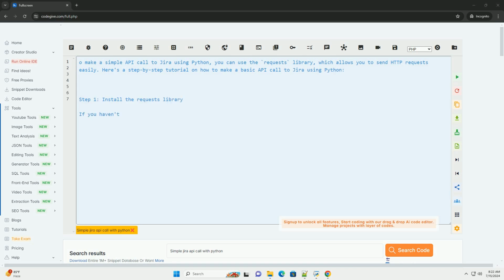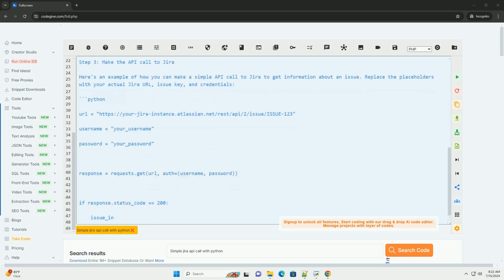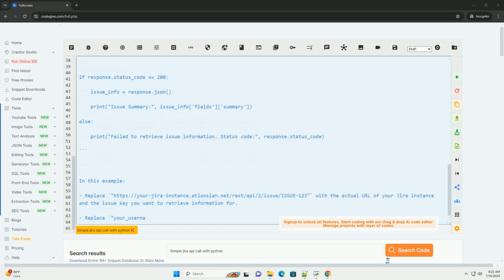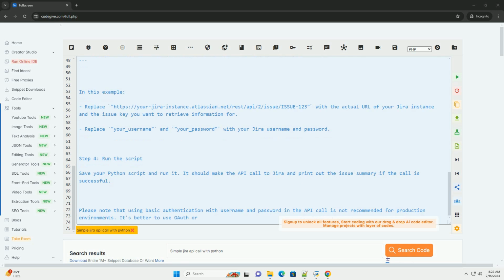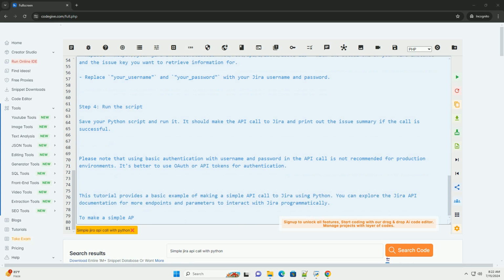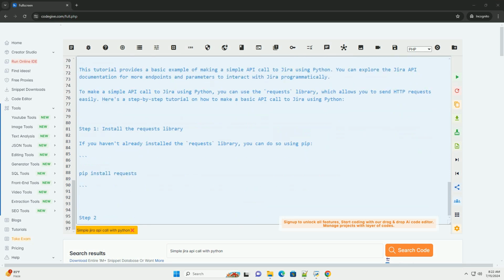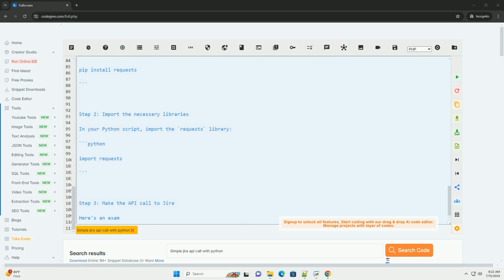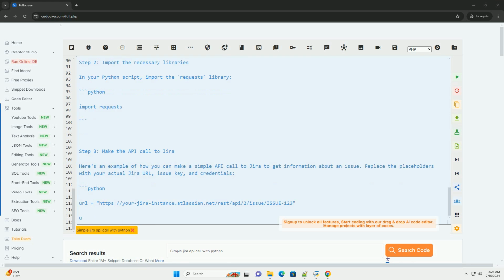Simple jira api call with python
to make a simple api call to jira using python, you can use the `requests` library, which allows you to send http requests easily. here's a step-by-step tutorial on how to make a basic api call to jira using python:

step 1: install the requests library
if you haven't already installed the `requests` library, you can do so using pip:

step 2: import the necessary libraries
in your python script, import the `requests` library:

step 3: make the api call to jira
here's an example of how you can make a simple api call to jira to get information about an issue. replace the placeholders with your actual jira url, issue key, and credentials:

in this example:
- replace `" with the actual url of your jira instance and the issue key you want to retrieve information for.
- replace `"your_username"` and `"your_password"` with your jira username and password.

save your python script and run it. it should make the api call to jira and print out the issue summary if the call is successful.

please note that using basic authentication with username and password in the api call is not recommended for production environments. it's better to use oauth or api tokens for authentication.

this tutorial provides a basic example of making a simple api call to jira using python. you can explore the jira api documentation for more endpoints and parameters to interact with jira programmatically.

python api design
python api get
python api